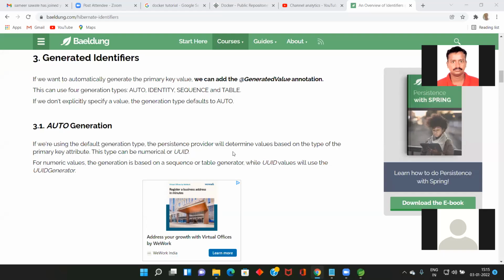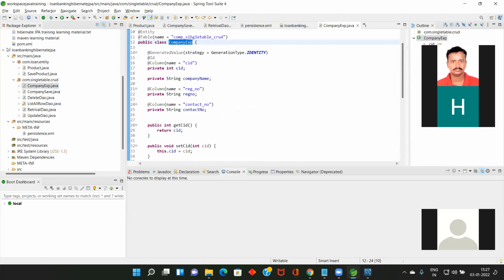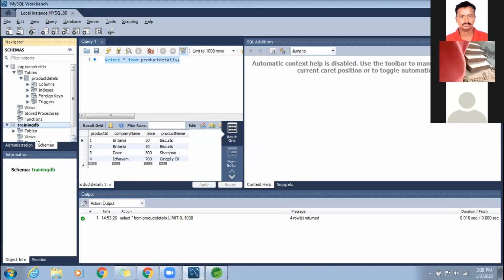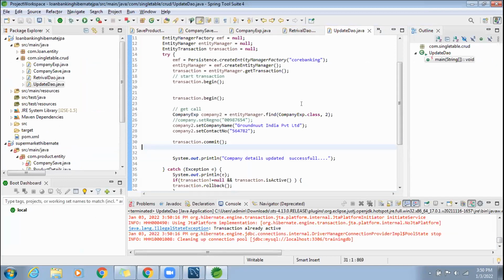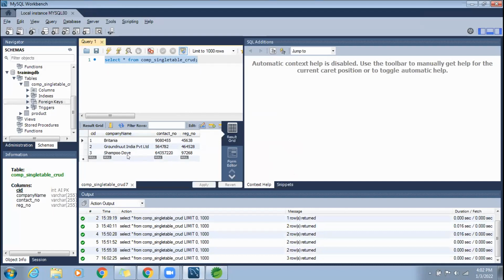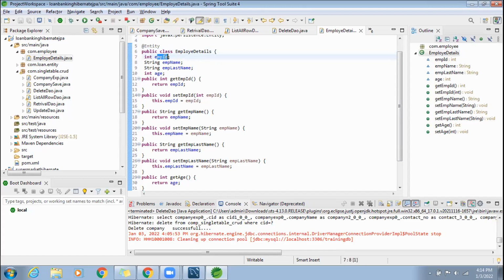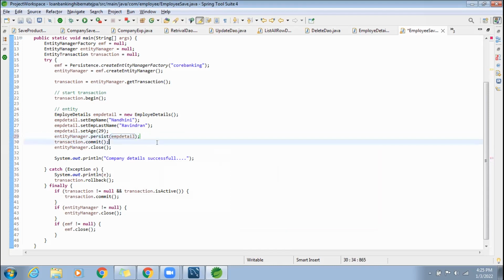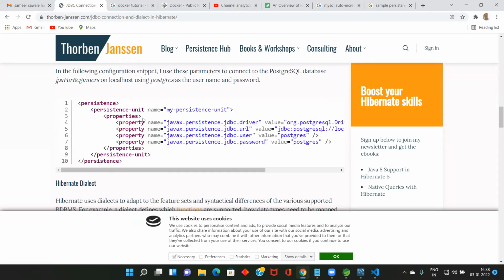hibernate 1 3 basic crud